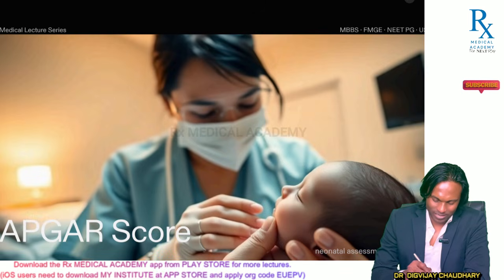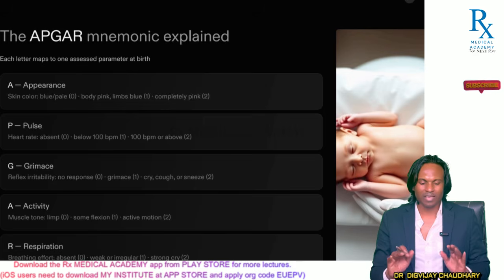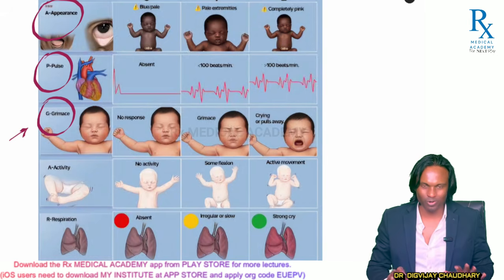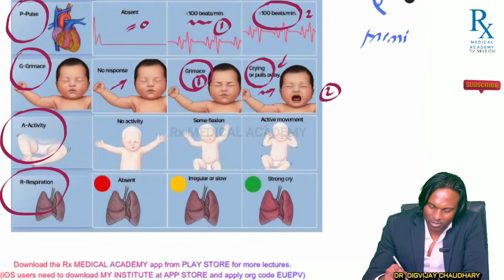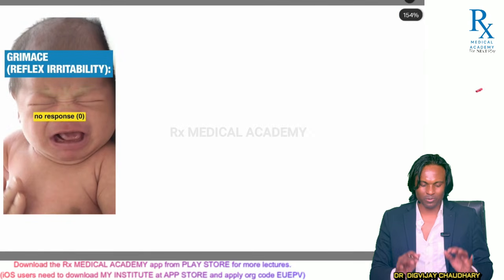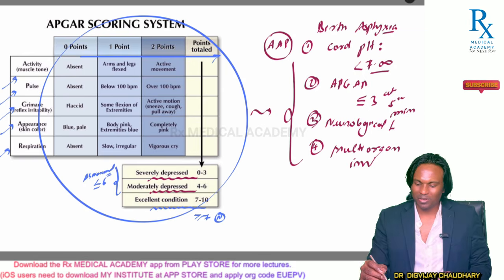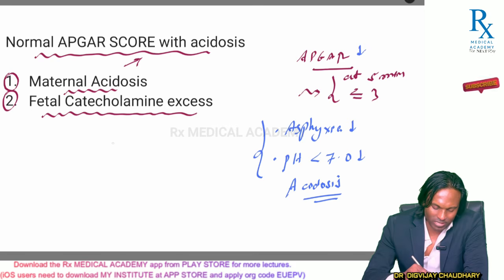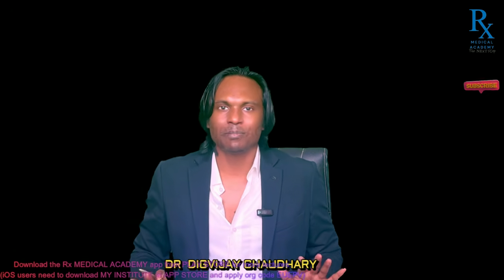✈️ APGAR Score Explained Perfectly | Neonatology High-Yield -NEET PG, USMLE & PLAB | Dr Rustam Sir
Here is a high-impact, viral-style YouTube description for your APGAR Score lecture that targets NEET PG, PLAB, USMLE and clinical practitioners, while praising Rx Medical Academy and Dr. Rustam Chaudhary.

🔥 APGAR SCORE Explained | Must Know for NEET PG, PLAB, USMLE & Clinical Practice

Every doctor, intern, and medical aspirant must master the APGAR Score — one of the most important life-saving assessments performed immediately after birth. In this power-packed lecture, you will clearly understand the concept, clinical significance, and exam-oriented approach to APGAR scoring for competitive exams and real-life practice.

The APGAR score evaluates newborn health at 1 minute and 5 minutes after birth by assessing five key parameters: Appearance, Pulse, Grimace, Activity, and Respiration, each scored from 0–2, giving a total score out of 10. It helps doctors quickly determine the newborn’s physiological condition and the need for immediate resuscitation.

🎯 In this lecture you will learn:
• Complete APGAR score concept in a simple clinical way
• Mnemonic tricks for exams (NEET PG / USMLE / PLAB)
• Interpretation of APGAR scores (0–10)
• When neonatal resuscitation is needed
• High-yield MCQ points frequently asked in medical exams
• Practical delivery room clinical pearls

👨‍⚕️ This session is delivered by the highly respected Dr. Digvijay Chaudhary (Rustam Sir), one of the most loved medical teachers known for simplifying complex clinical concepts for thousands of doctors and medical students.

🏥 This lecture is brought to you by RX Medical Academy, a rapidly growing platform transforming medical education with high-yield clinical courses, exam-oriented lectures, and hands-on medical training programs for MBBS, AYUSH doctors, nurses, and healthcare professionals.

✨ At RX Medical Academy, learning is not just theoretical — it is clinical, practical, and exam-focused.

📚 Our courses include:
• Ventilator Masterclass
• ECG Mastery Course
• Neonatal & Pediatric Emergency Training
• ICU & Critical Care Training
• Hands-on Clinical Certificate Programs in Lucknow
• NEET PG / FMGE / USMLE high-yield medical lectures

Not anymore.

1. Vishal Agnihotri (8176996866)